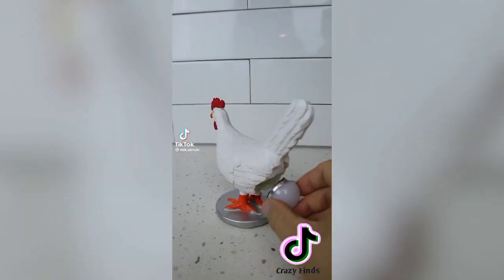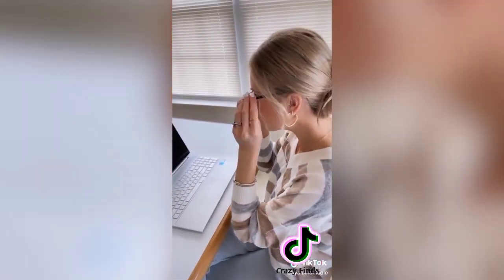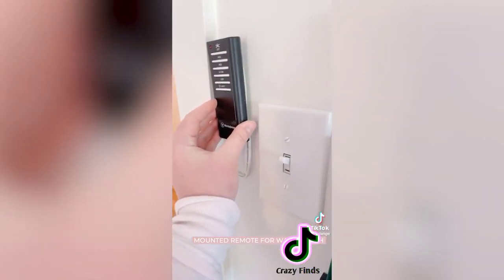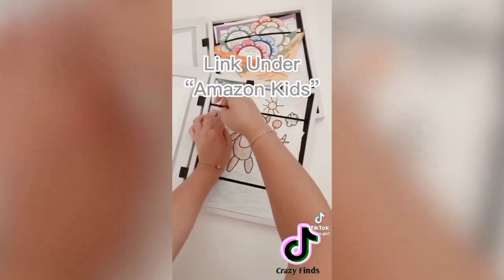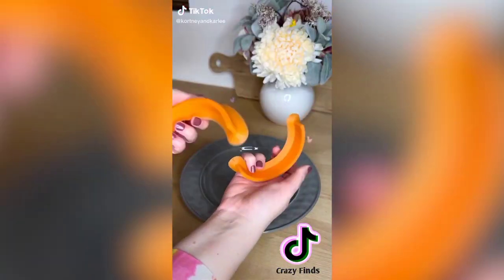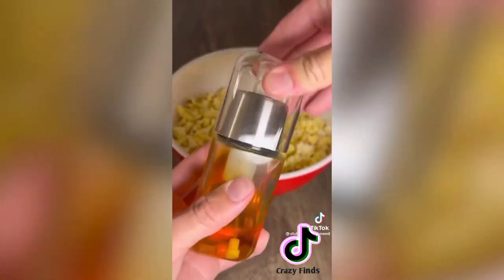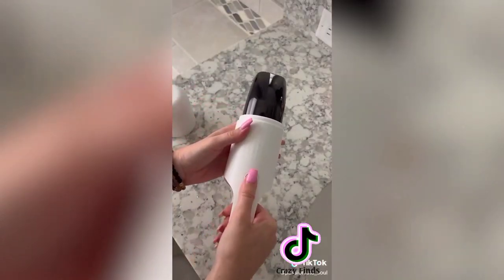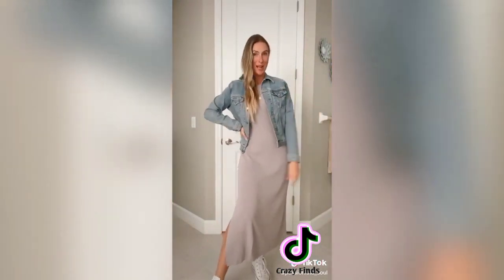2022 September AMAZON MUST HAVES | TikTok made me buy it | part 12 | TikTok crazy Finds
HAVES ❤️ TikTok Made Me Buy It Part 12💛 TikTok Finds 💙
ALL AMAZON LINKS BELOW 🤩🤩

Try Amazon Music 90-Days Free Trail

Links -
00:00 - Try Amazon Prime 30-Day Free Trial

00:05 - Vegetable Chopper
Egg Timer Sensitive Hard
Egg Peeler
Labels for Food
Food Cutter

00:39 - Dryer Vent Cleaner Kit

01:01 - Audi Key Fob Cover

01:16 - Glasses cleaner

01:26 - Pet Food Storage

01:42 - No-Scratch Plastic Scraper Tool

01:58 - Remote Control Light Bulb
Motion Sensor Light
Wall Lamps
tap lamp
Power Strip Holder

02:43 - Toilet Seat
Girl Underwear Toddler
Training Seat for Toddler
Waterproof Mattress Cover

03:24 - Mini Blinds Cleaner

03:42 - Silicone Craft Mat
Wireless Doorbell
Clear Toy Blockers
Kids Art Frames

04:26 - Suction Hook

04:40 - Jewelry Organizer Case

05:14 - Maker and Mattress Lifter
Bedside Shelf for Bed
Multi Plug Outlet

05:41 - Food Cubby Plate Divider

05:55 - Clogs Slip

06:31 - AirPods Case

06:51 - Olive Oil Dispenser Bottle

07:14 - The Clean Ball
Pet Hair Remover
Measuring Tape
Hair Wax Stick
Butter Hand Cream
Touchland Power Mist
Lip Butter Balm

07:43 - Portable Monitor
Cable Management Box
Mug Warmer/Drink Cooler

08:15 - Wall Outlet Extender with Shelf
Pillows for Sleeping
Toilet Seat Handle

08:41 - Hand Vacuum Cleaner

09:13 - Reusable Glass Straws

09:22 - Dress

2022 September AMAZON MUST HAVE | TikTok Made Me Buy It Part 9 | Amazon Finds | TikTok Compilation